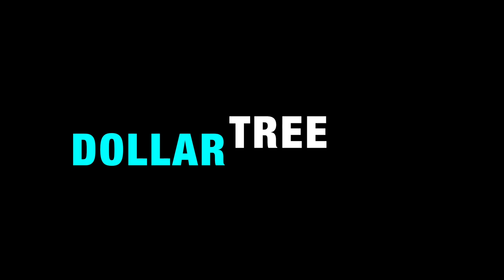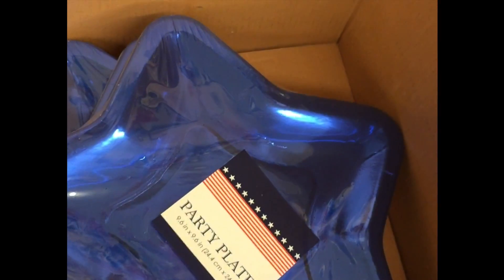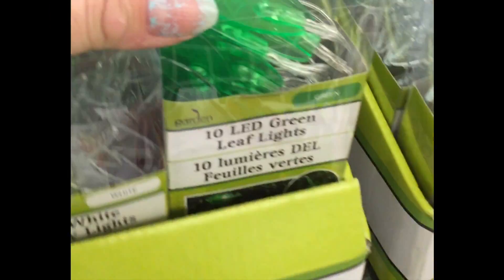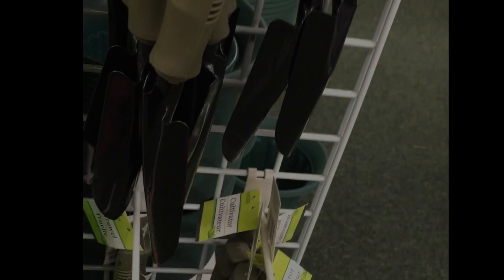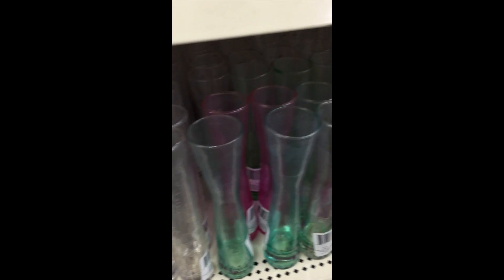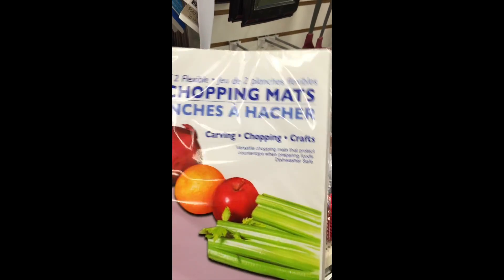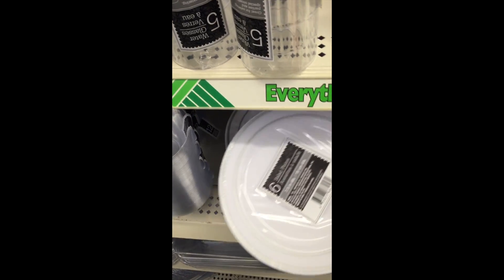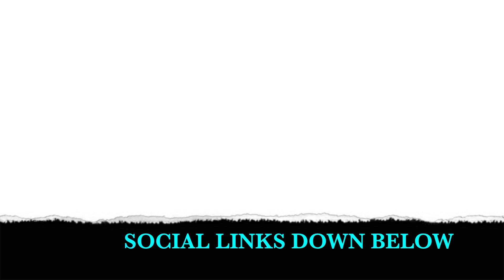NEW (TO ME) AT THE DOLLAR TREE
Come shopping with me at the Dollar Tree to see some of the new things I found.  Well, at least new to me.